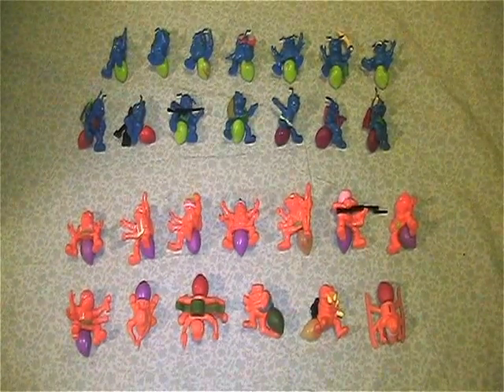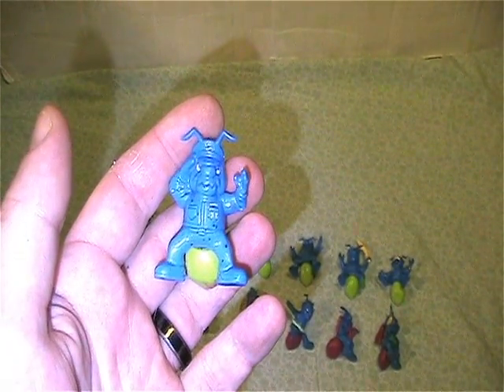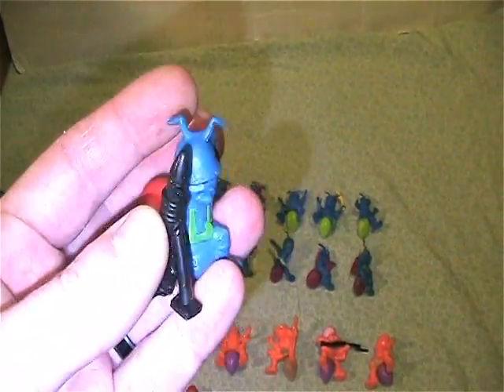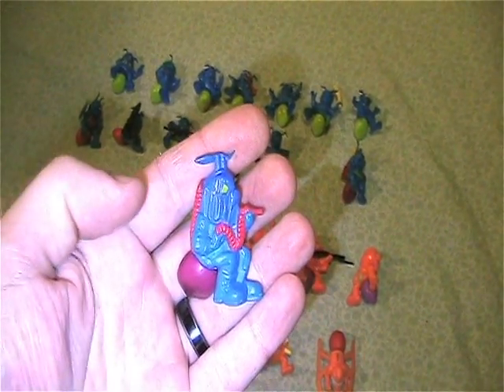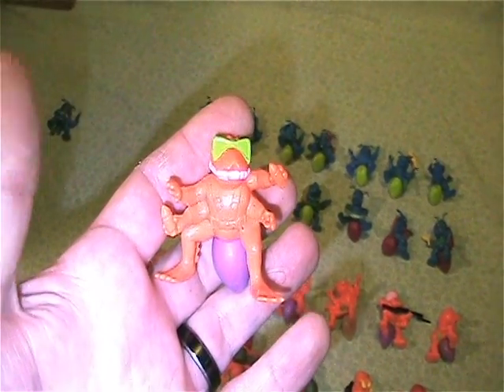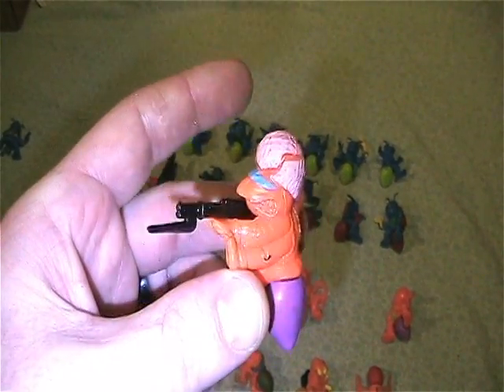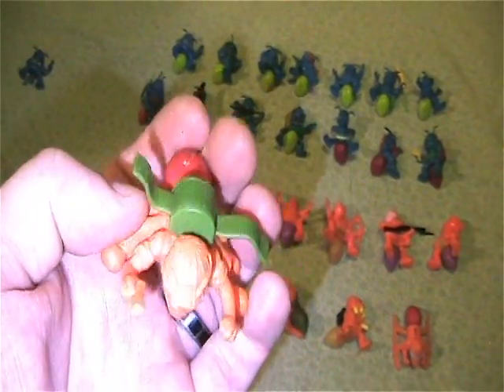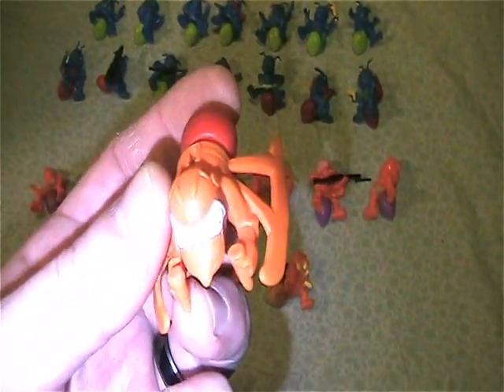Army Ants Collection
Here is my Army Ants collection. An obscure toy line from back in the day. I think I have a couple more but they are in storage buried in a bin. Anyway hope you enjoy this video and thanks so much for your support.